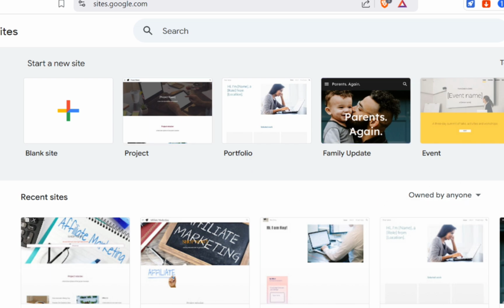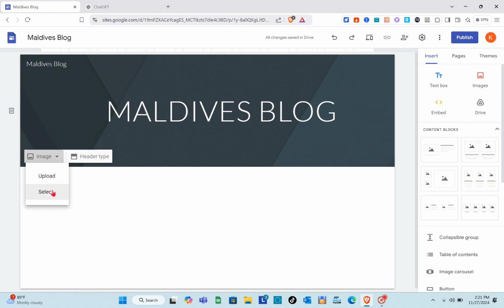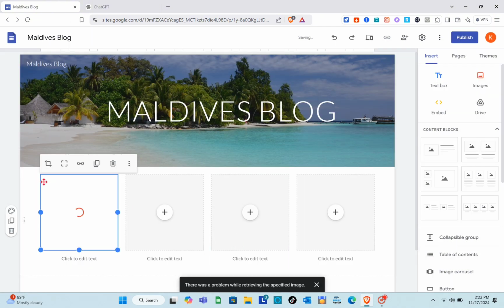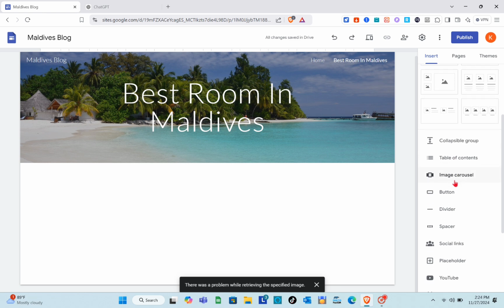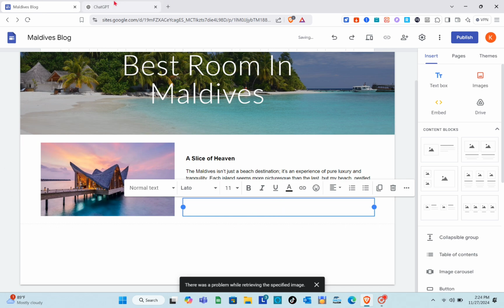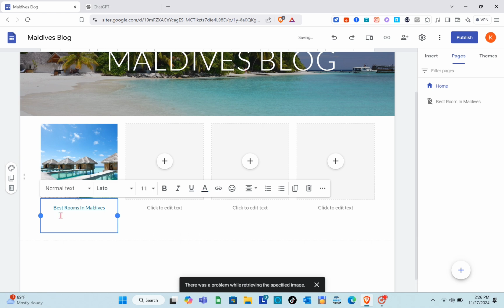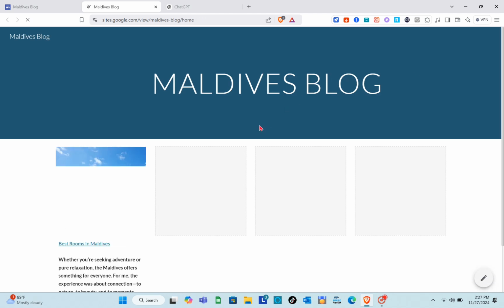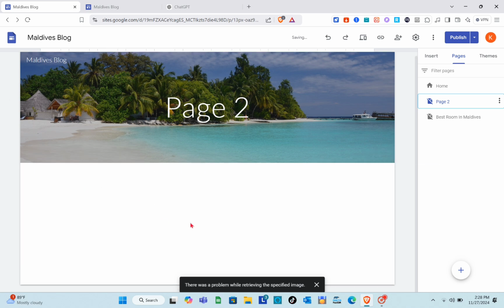How to Use Google Sites for Blogging || Create a Blog in Google Sites (Full Guide)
Learn how to use Google Sites for blogging with this full guide! Create a blog on Google Sites and start sharing your content with the world.